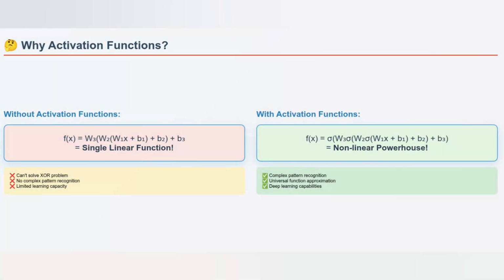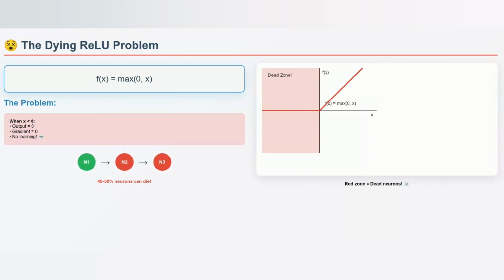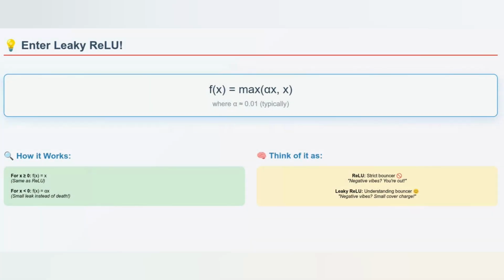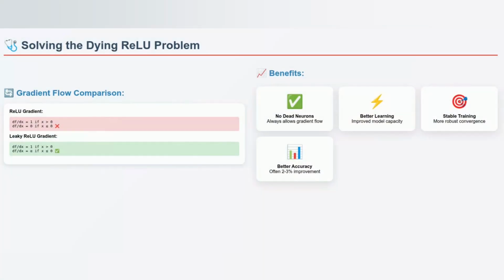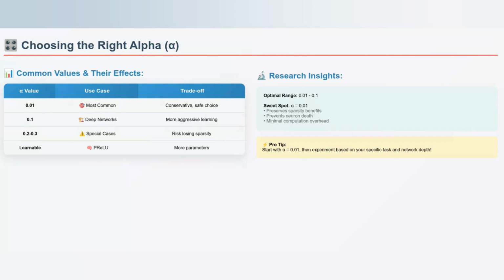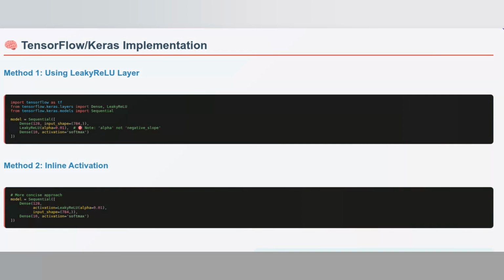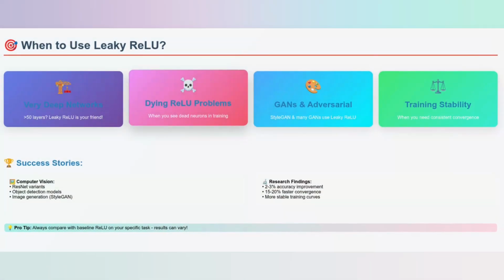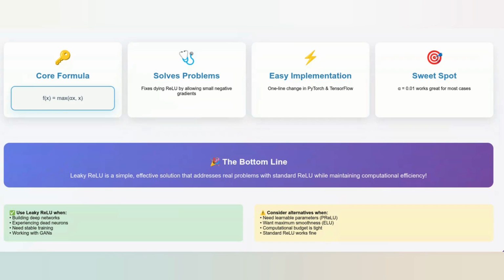Leaky ReLU: The Activation Function That Solved Deep Learning's "Dying Neuron" Problem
What if you could solve one of the most common and frustrating problems in deep learning with a simple tweak? In this video, we'll dive deep into

Leaky ReLU, the activation function that prevents the "Dying ReLU Problem". You'll learn exactly how it works, how it maintains a small, non-zero gradient even for negative inputs , and how this simple change leads to better gradient flow, more stable training, and improved learning capacity. We'll also show you how to implement it in PyTorch and TensorFlow.